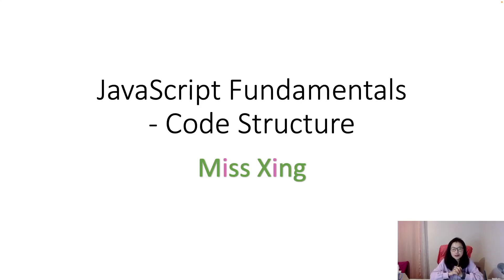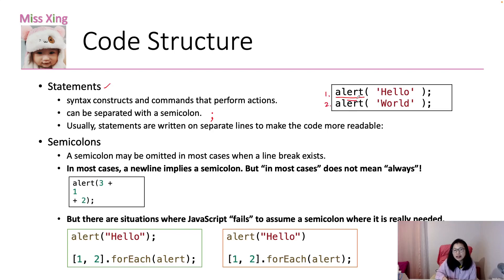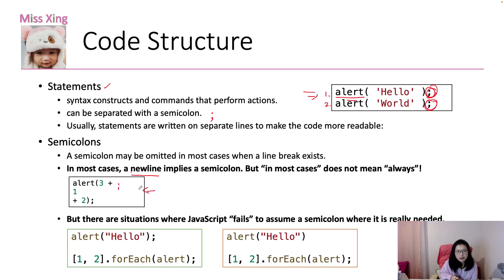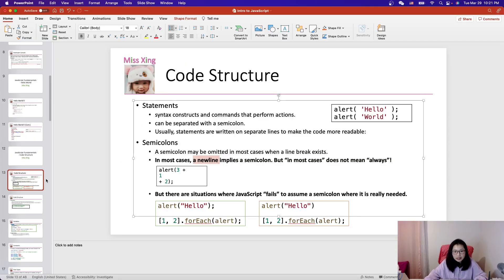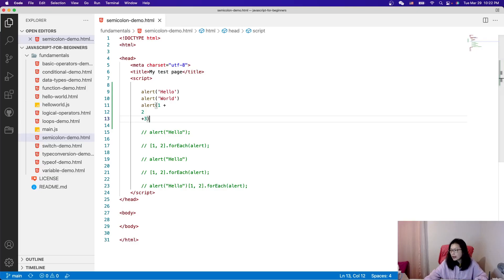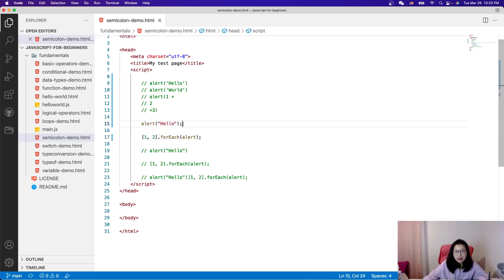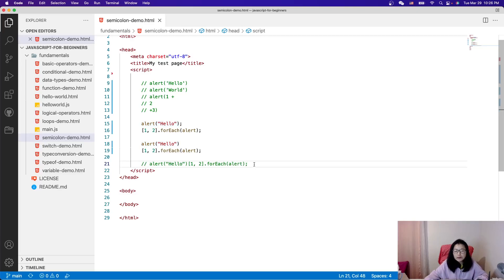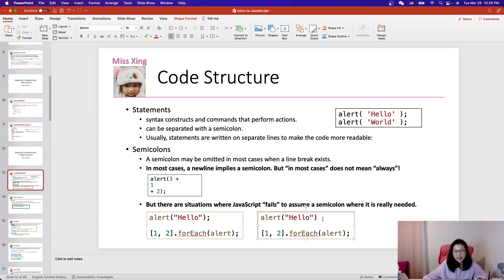3. JavaScript Program Code Structure - The building blocks of JS Code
In this video, explained the building blocks of JS Code.
Statements are syntax constructs and commands that perform actions.
A semicolon may be omitted in most cases when a line break exists.
As time goes on, programs become more and more complex. It becomes necessary to add comments which describe what the code does and why.